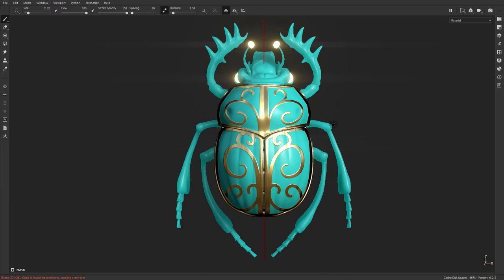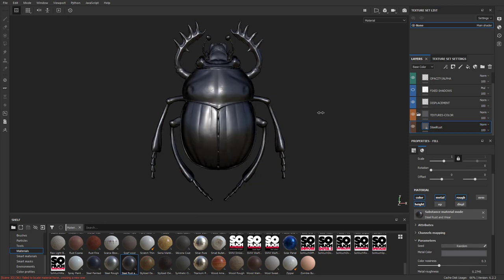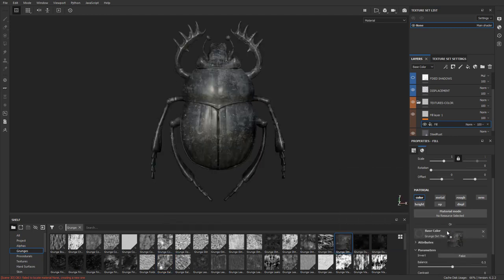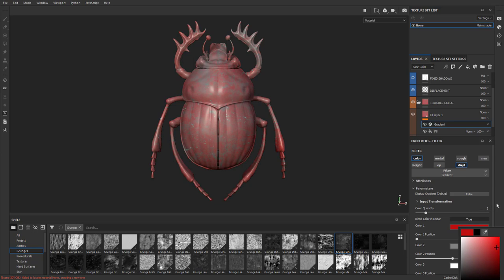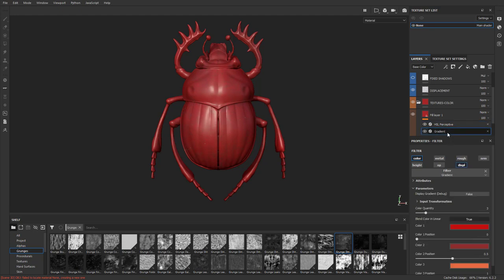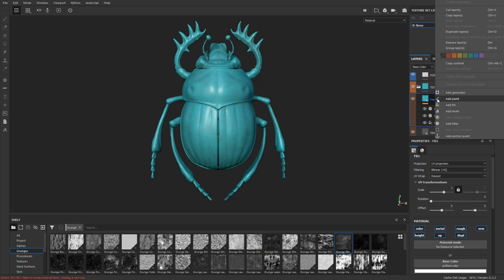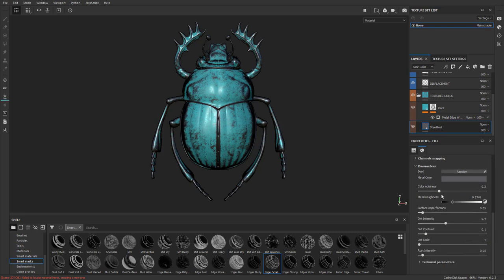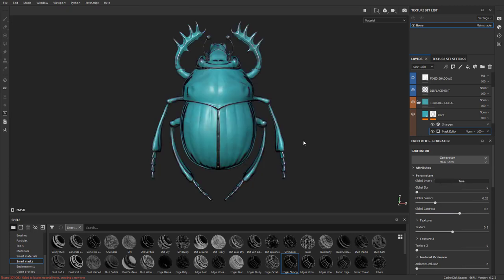015 Substance Painter Grunge, Gradients, & Edge Wear -